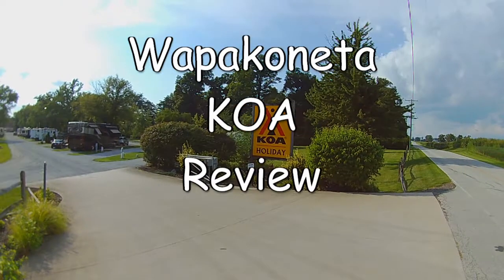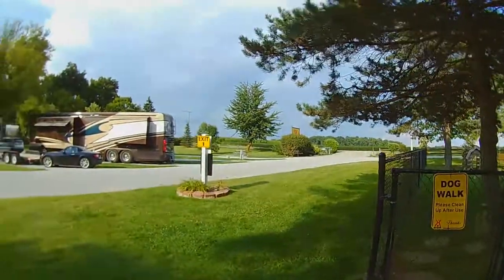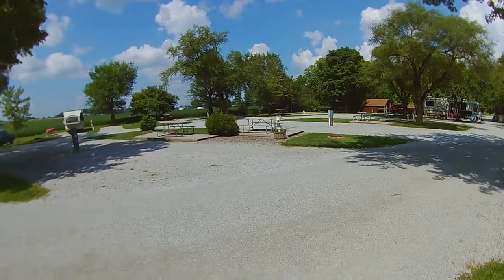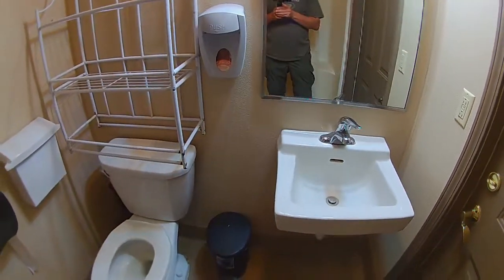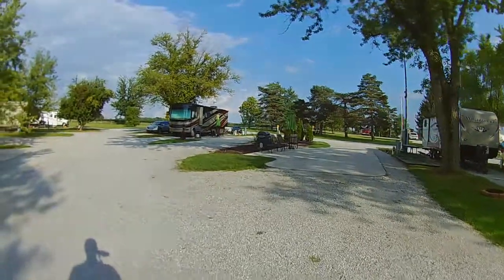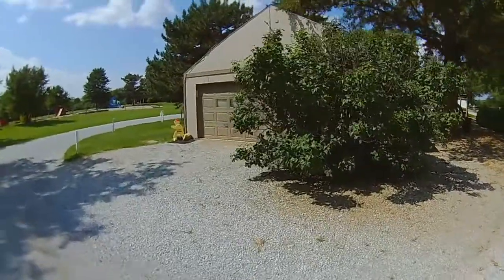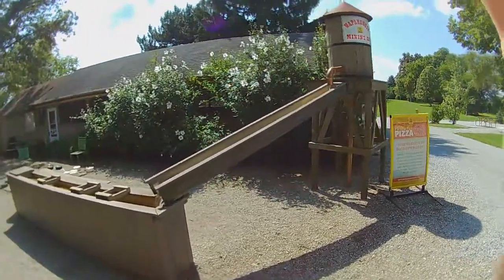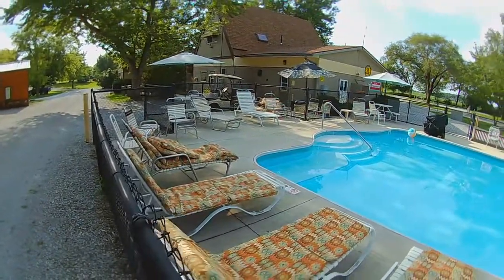Wapakoneta KOA Review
Tina and I stayed at the Wapakoneta KOA campground while visiting the Neil Armstrong Air and Space Museum. This video is an overview of what the Wapakoneta KOA has to offer rvers looking for a place to park.